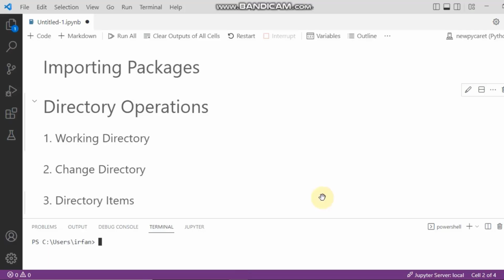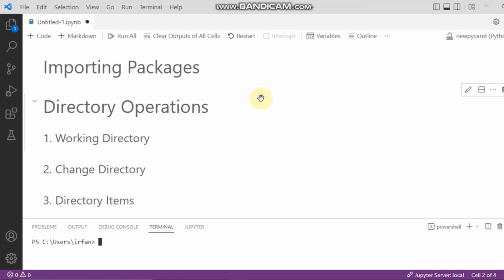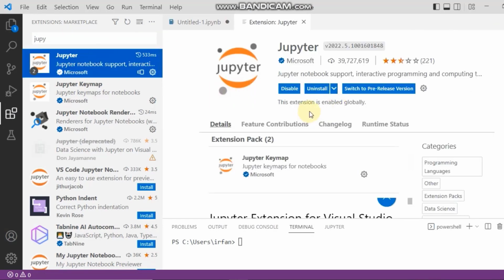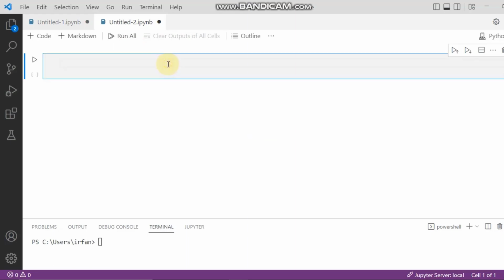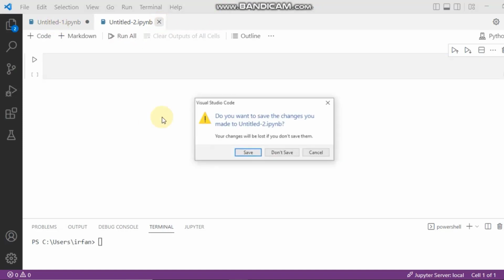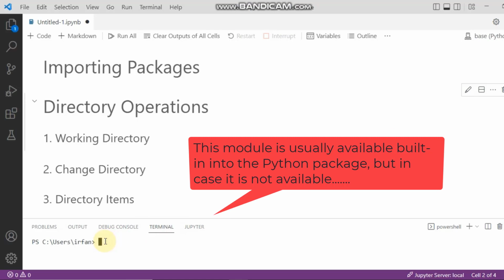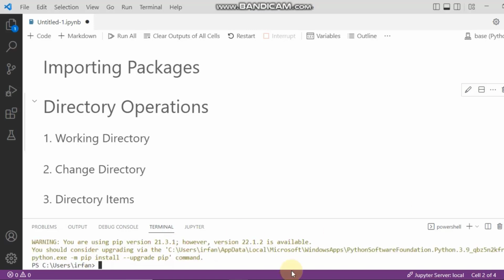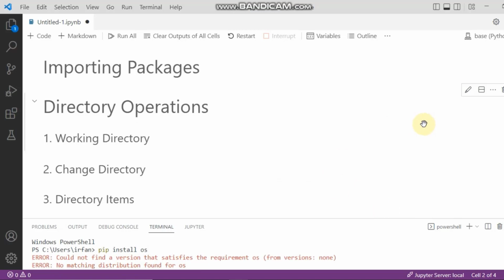OS Module in Python | Starting it | Engineering Tutor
Data analysis in python also involves handling directories and files on a computer. OS module in python is specialized in handling all operating system-based operations. So keeping in view the importance of it, we are going to learn its basics from the very scratch.

This lecture series is composed of video lectures that consist of hands-on practice of the python programming language to handle file systems in a programming environment.

Happy Learning :-)